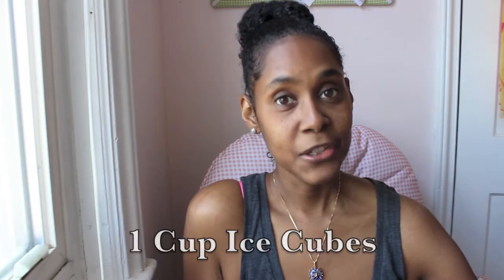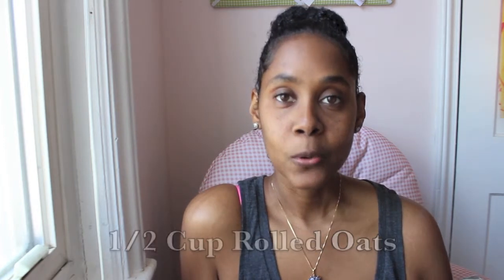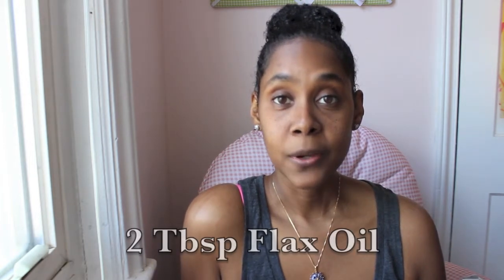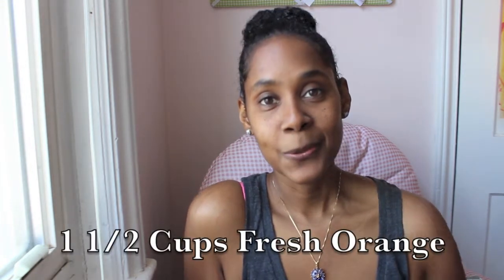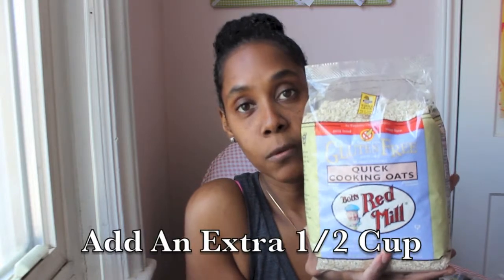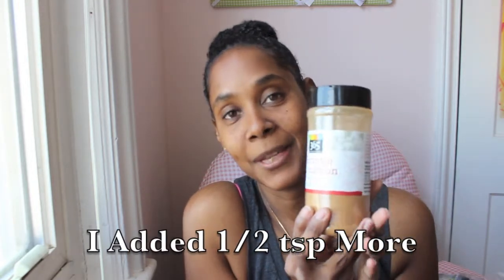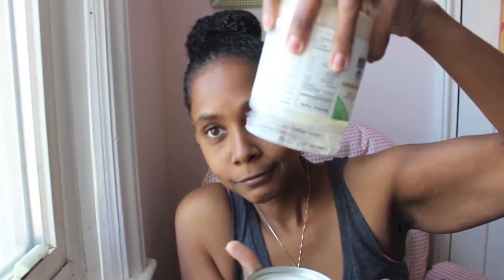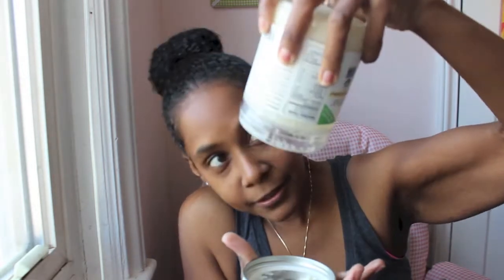Blueberry Muffin Smoothie!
I LOVE, LOVE, LOVE this Whole Foods Market Blueberry Muffin Smoothie that I revamped for my tastebuds. It's such a treat to have in the morning, as a snack and even for a nice brunch. I even crave it in the middle of the night.

Recipe from Whole Foods:
1 Cup Ice Cubes
1/2 Cup Rolled Oats
1/2 tsp Ground Cinnamon
2 Tbsp Flax Oil
2/3 Cup Blueberries
1 1/2 Cups Fresh Orange Juice

My Additions and Alterations:
Add 1/2 cup more rolled oats or reduce orange juice by 1/2 to 2/3.
Add 1/2 tsp more cinnamon
Add 2 tsp Coconut Puree

Combine in a blender and mix to your desired consistency. Enjoy!

Friday Mornin' (feat. Modeelektronik) by Circle Of Alchemists
For Truth by ILLENIUM
Phoebe Ryan - Mine (Illenium Remix) by Illenium